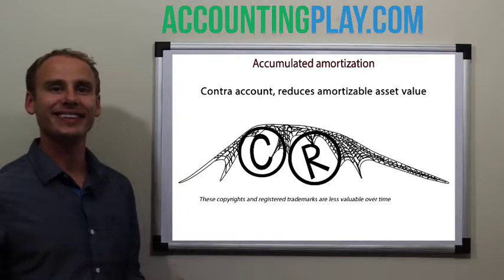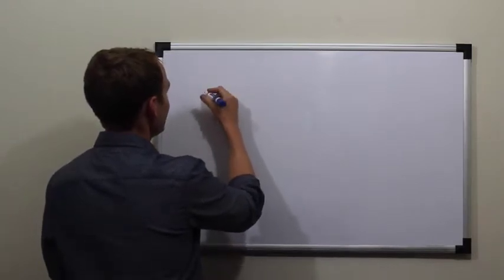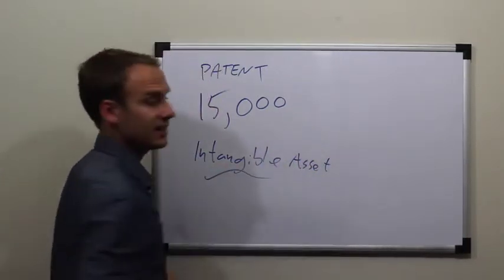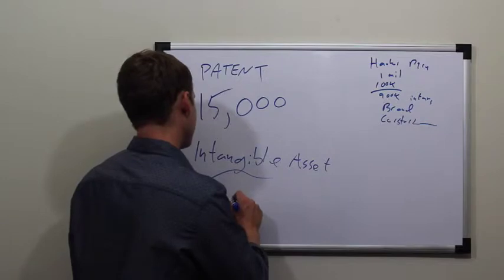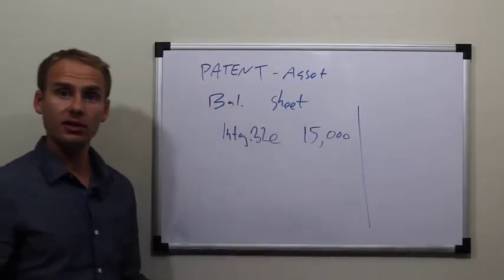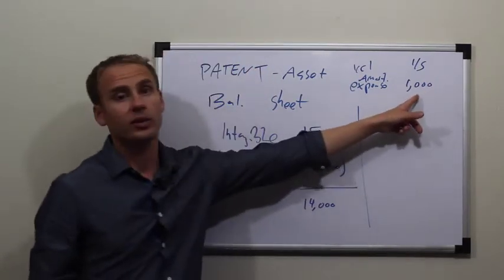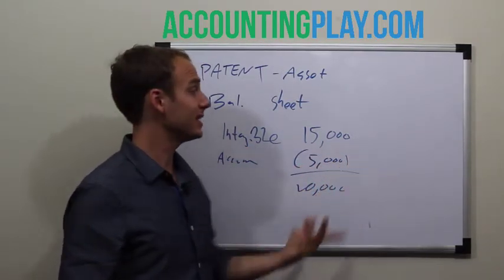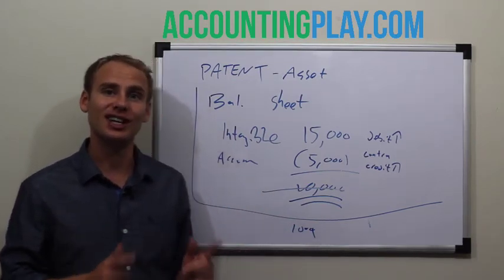What is Accumulated Amortization? Checkout the Accounting Flashcards App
Accumulated amortization: The sum of prior amortization expense
*Contra account presented as a negative number (credit) in the asset section of the balance sheet
*Offsets intangible asset value recorded at cost, such as: patents, trademarks, copyrights, franchise licenses, and goodwill